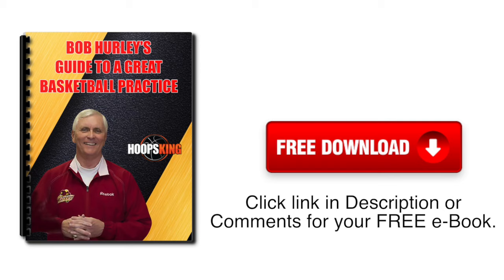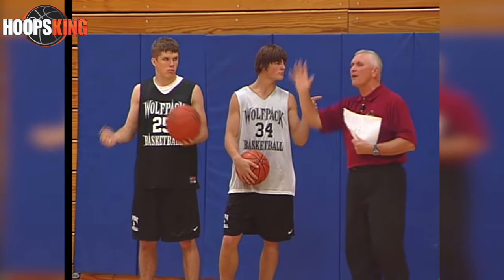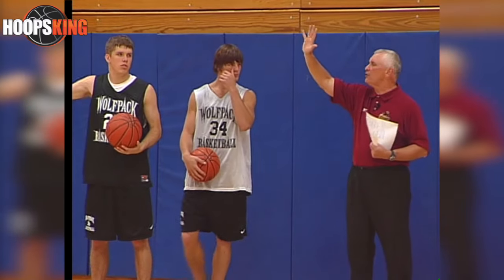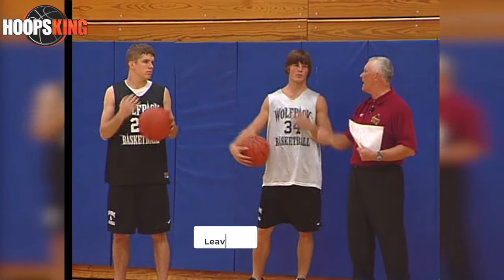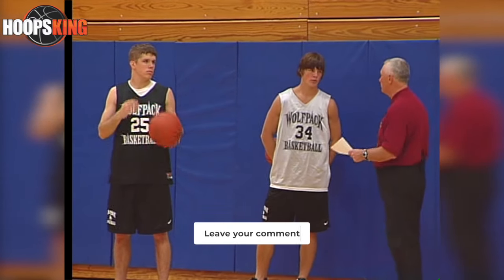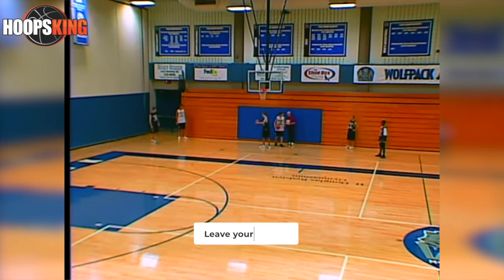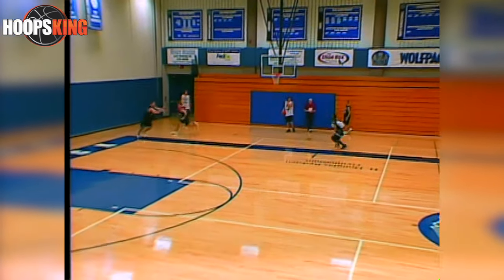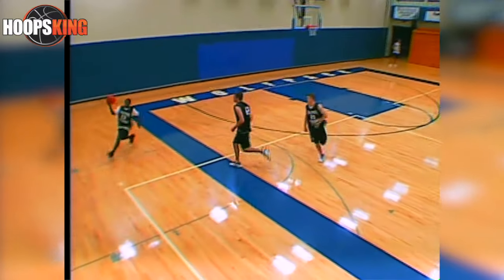Bob Hurley's Best Warm-Up Drill To Start Off A Basketball Practice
Bob Hurley coaching warm-up basketball drills.